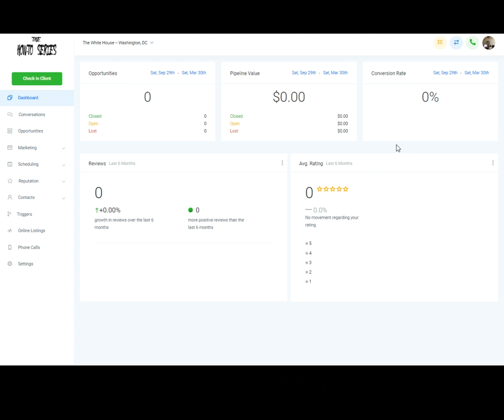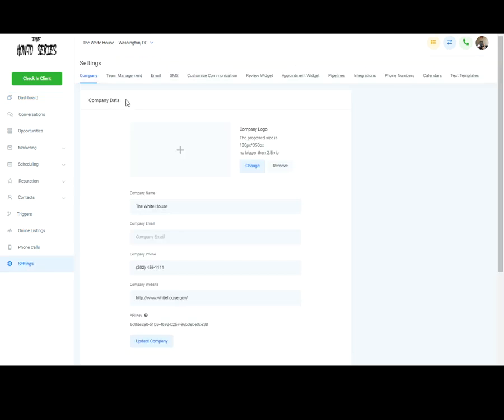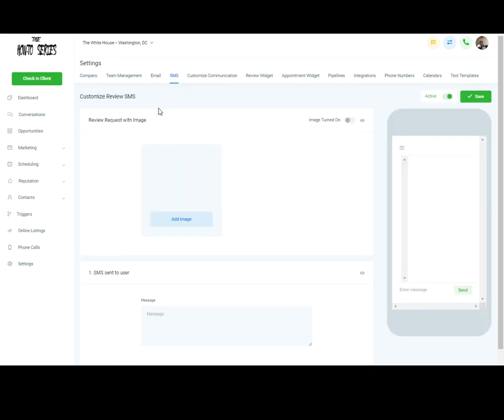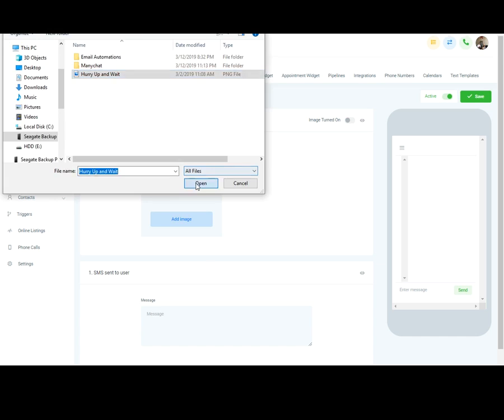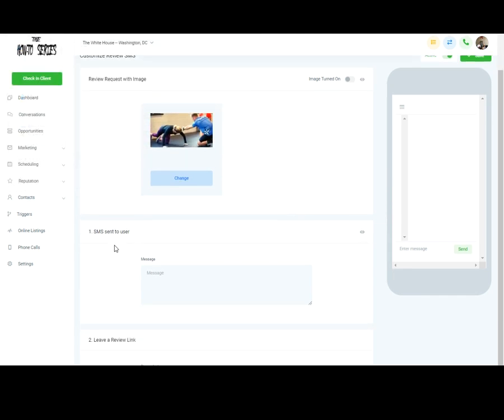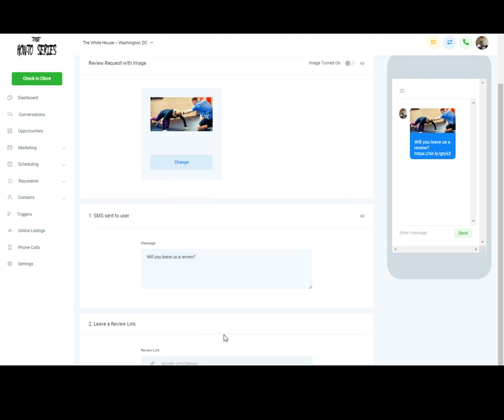Review Request Text Message